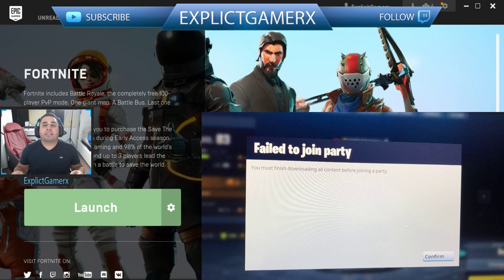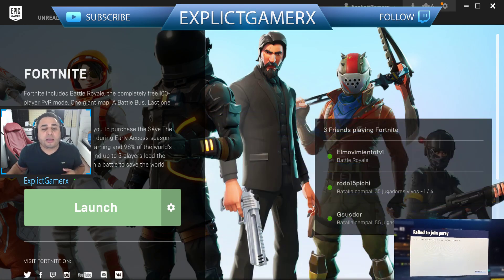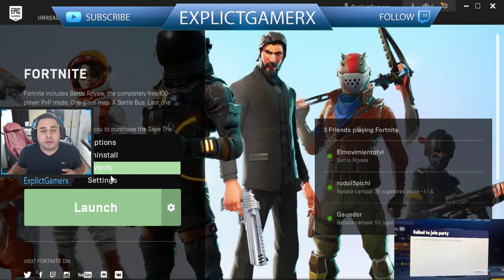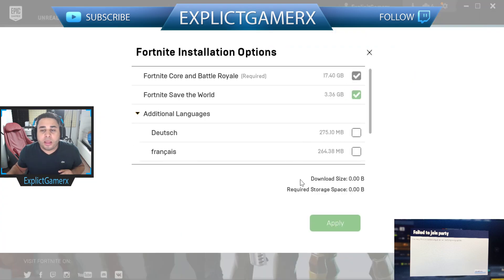Fortnite Error FIx PC ( Failed To Join Party)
Fortnite Fix Unable to join Friends tutorial. how to fix fail to join party
you must finish downloading all content before joining a party. i hope this helps thanks for watching and don't forget to like and subscribe. please subscribe for more content like this. Follow me on this social network for updates.

IT WORKED FOR ME HOPEFULLY IT WILL FOR YOU.